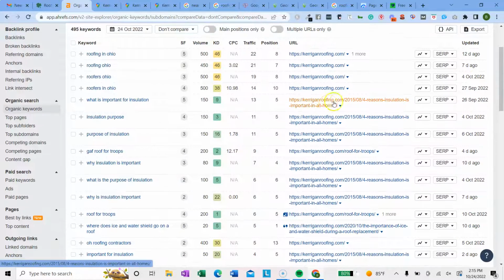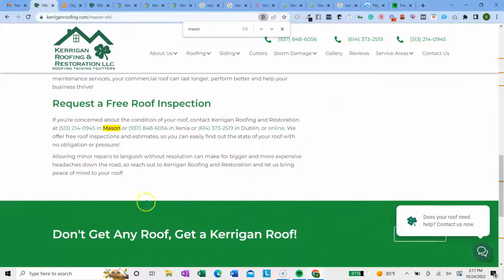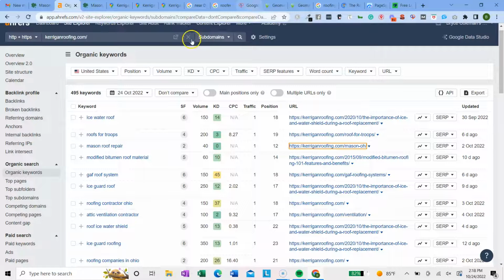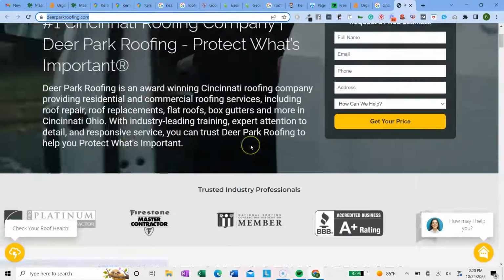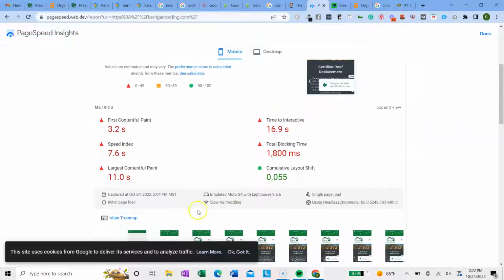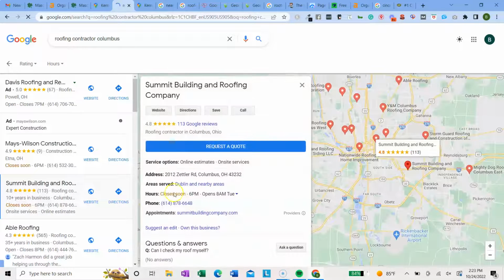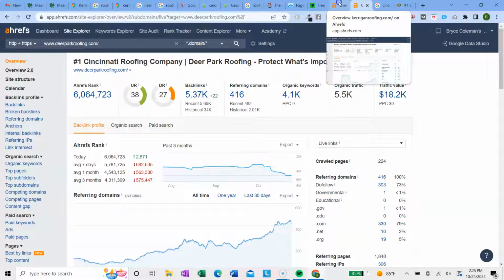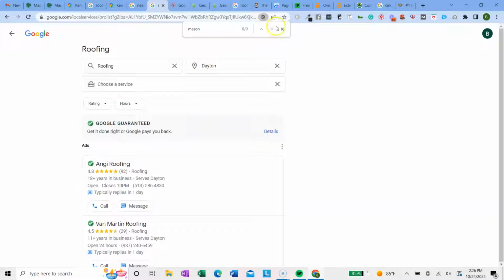Kerrigan Roofing and Restoration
Kerrigan Roofing and Restoration SEO Audit